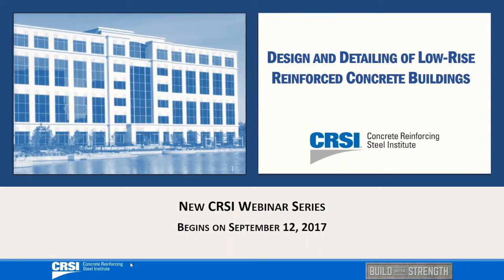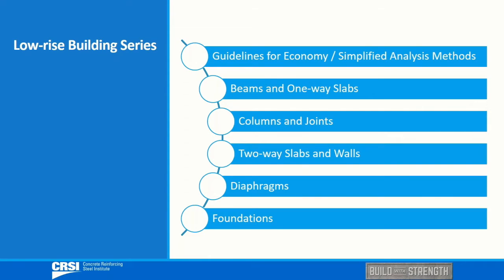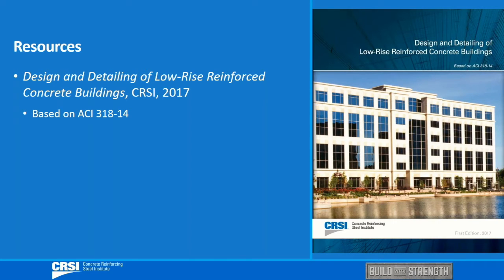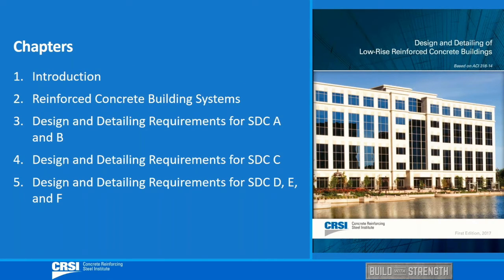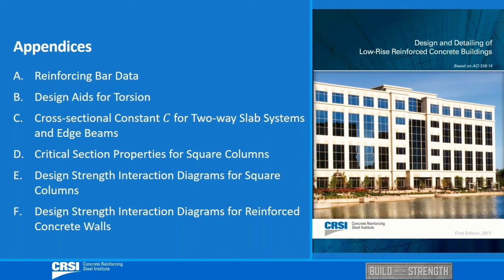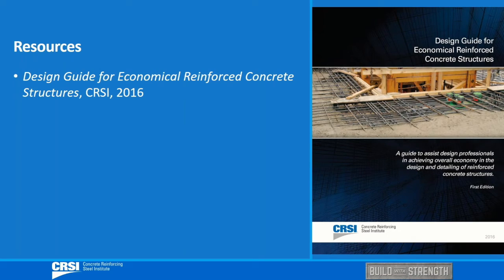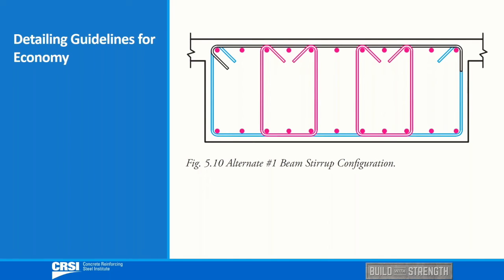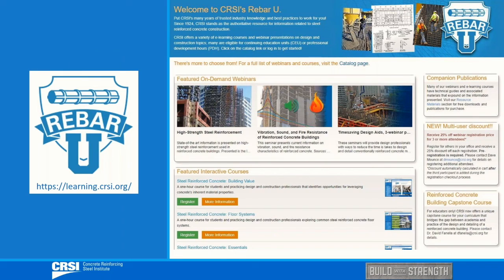Design and Detailing of Low-Rise RC Buildings Webinars Overview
A short overview of the CRSI Design and Detailing of Low-Rise Reinforced Concrete Buildings webinar series. All videos in the series are available for on-demand viewing and are worth CEU/PDH credit.